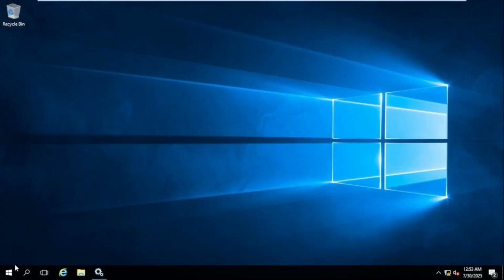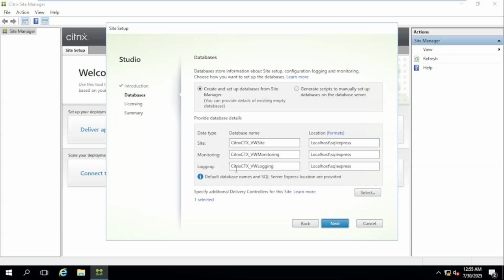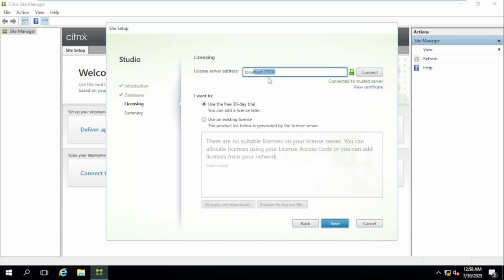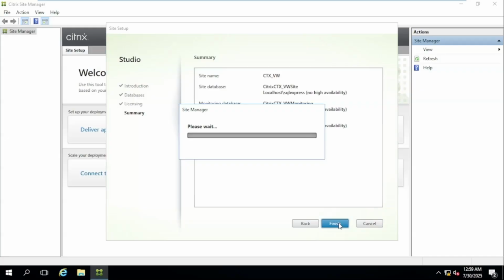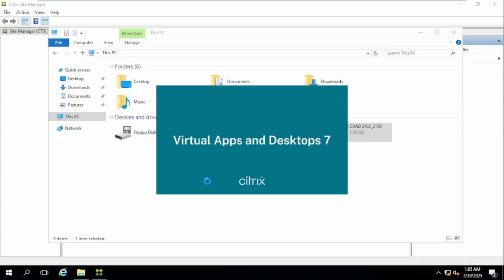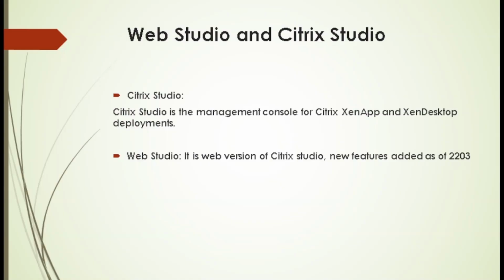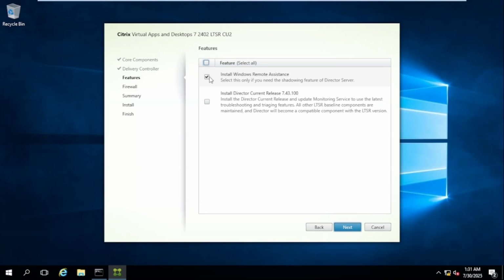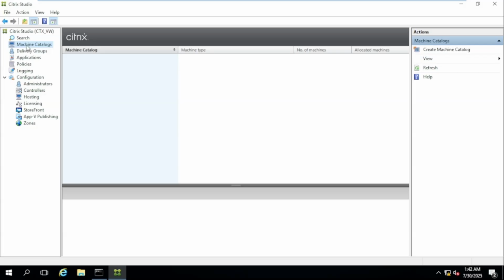Video-5 Install Citrix Studio, Web Studio & Director| Mastering Citrix Virtual Apps and Desktops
Welcome to another episode of The Virtual Workspace Citrix lab series!

In this video, we’ll cover the installation and initial configuration of Citrix Studio, Citrix Web Studio, and Citrix Director — the key management and monitoring consoles for Citrix Virtual Apps and Desktops (CVAD).

You’ll learn:

How to install Citrix Studio (Windows console)

How to access and use Web Studio (browser-based)

Installing Citrix Director for monitoring sessions and performance

Creating and configuring a new Citrix Site

Connecting to your SQL database

Validating the environment using Studio & Director

This is an essential step for managing your Citrix infrastructure and monitoring your users in real time.

📌 Whether you're preparing for a Citrix certification or building a lab from scratch, this tutorial is packed with practical insights.

✅ Part of the full CVAD installation and configuration playlist. Check it out!